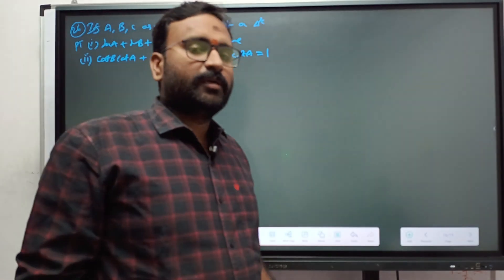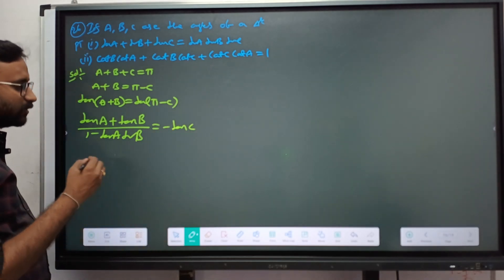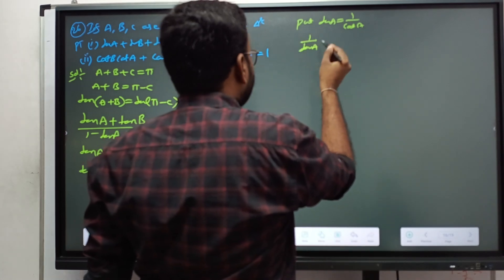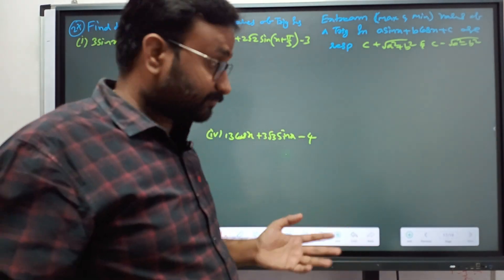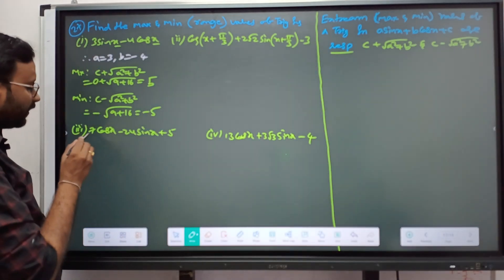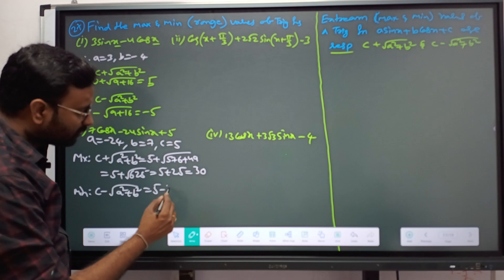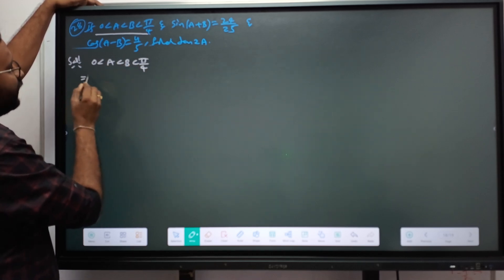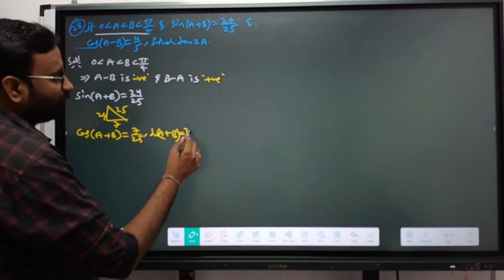|| MATHS 1A || TRIGONOMETRY 4 || FINDING MAXIMUM & MINIMUM VALUES OF A FUNCTION || IPE || SMA ||